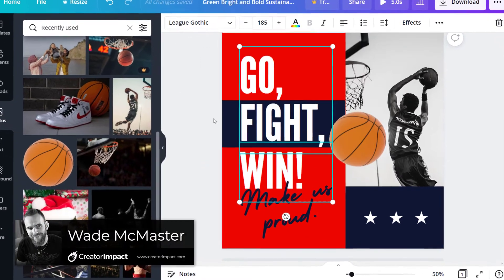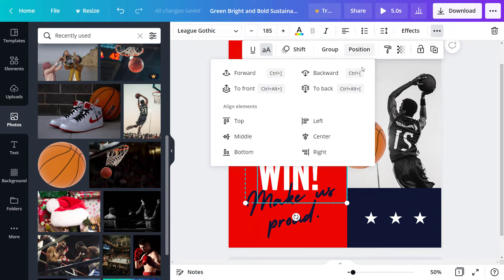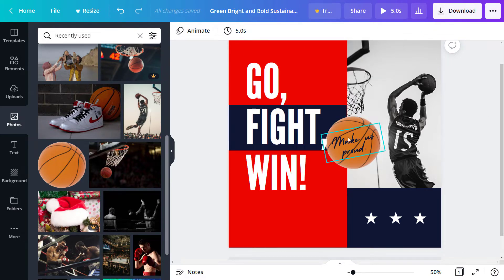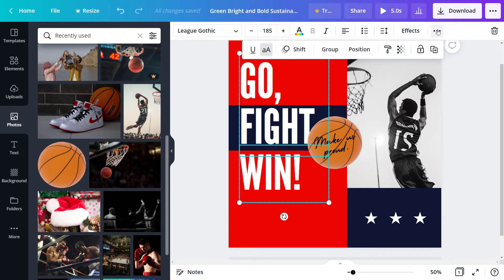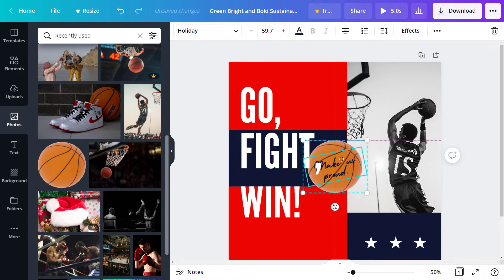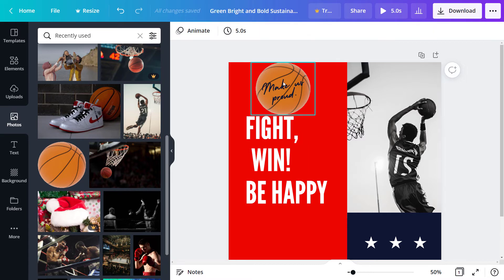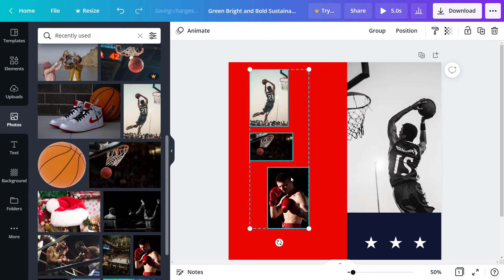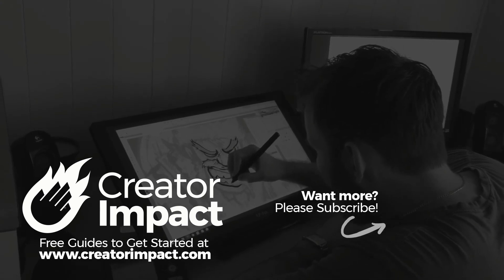How to align and layout objects in Canva (Canva tutorial for beginners)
In this Canva tutorial for beginners, I show you how to evenly align, space and layout objects in Canva, with some simple steps perfect for beginners.

--- ⚒ // TOOLS // ⚒ ---

 🔗BEGINNER COURSE
Build a website, set up your presence online and start earning money:

// CREATOR IMPACT

This video is a simple starting point, as we go into further detail in our Canva Playlist below, running through some easyCanva tutorials for beginners.

This powerful yet simple too is the perfect addition to any content creation or design toolbox.  It's quick, easy, and simple to learn.

//RESOURCES

// CREATOR IMPACT